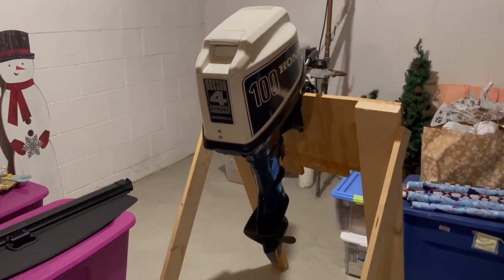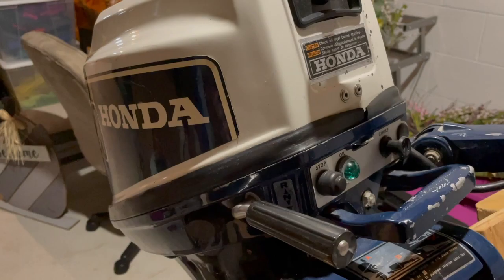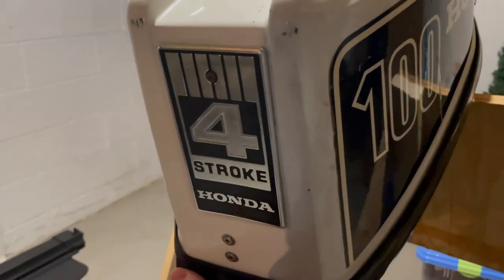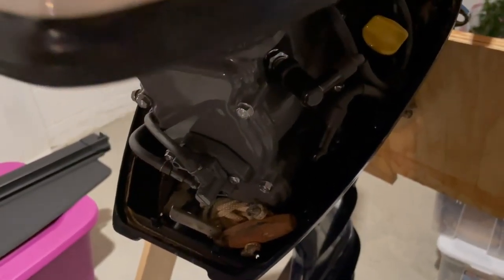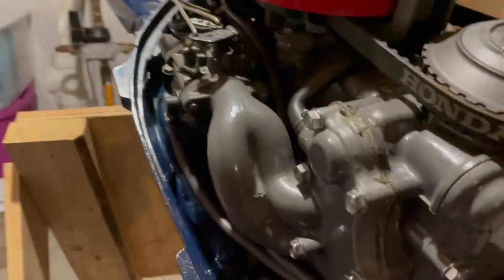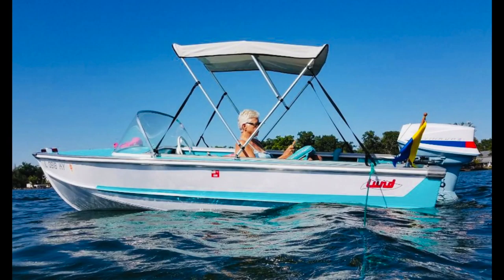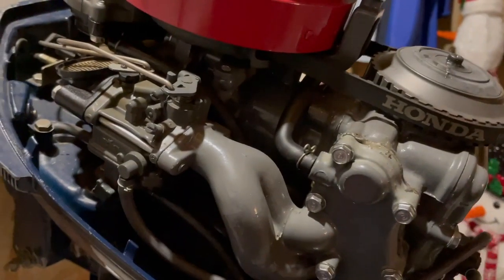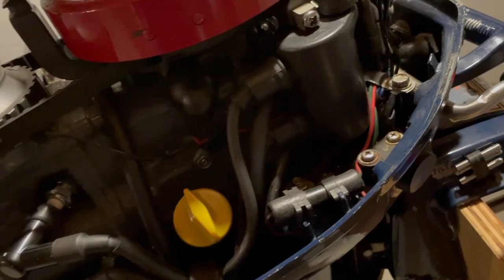1979 Hobie Motorcat project, we have an engine! Episode 10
I have an engine! Found this 10hp beauty on Craigslist for $200 and made a beeline to go buy it! Installation video coming soon!